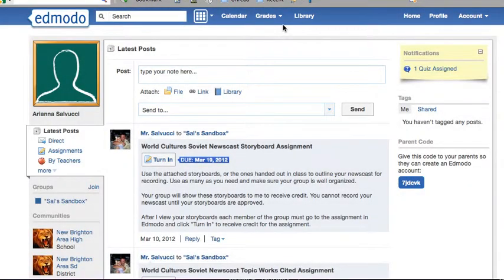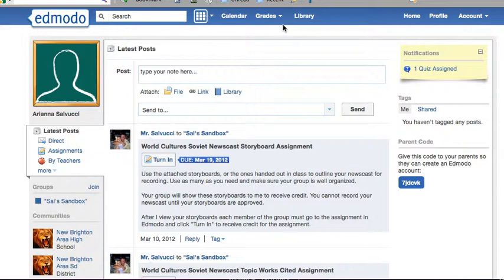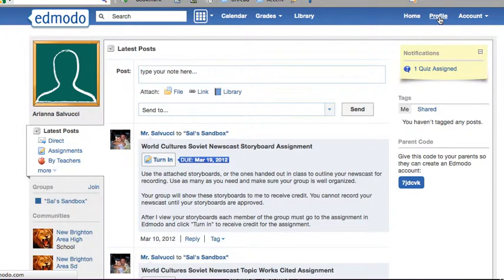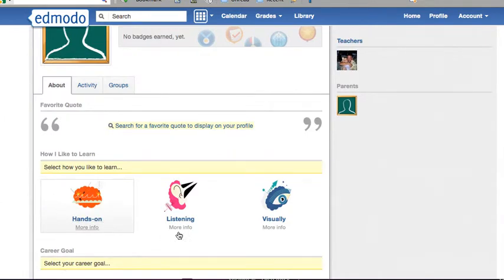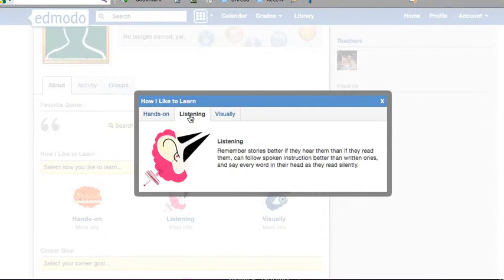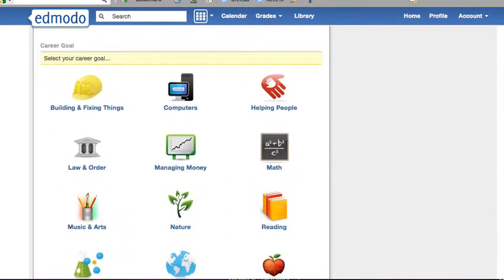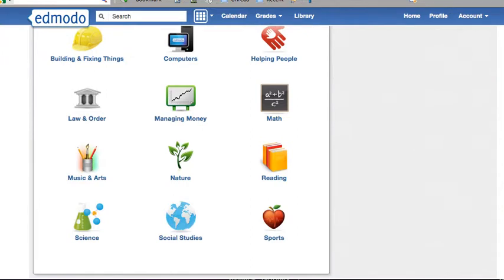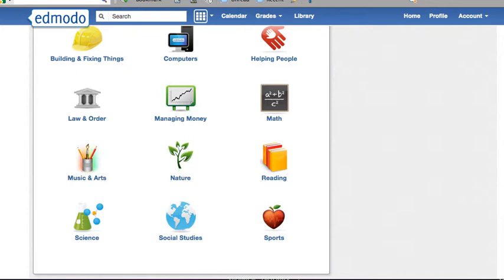How To Edmodo Learning Style and Career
One of a series of videos on how to use classroom tools in Mr. Sal's classes. This video shows how to your preferred learning style and a possible career in Edmodo. This video pertains to both teachers and students.